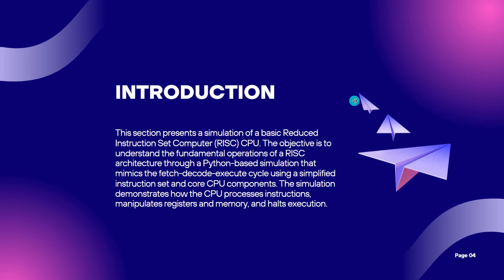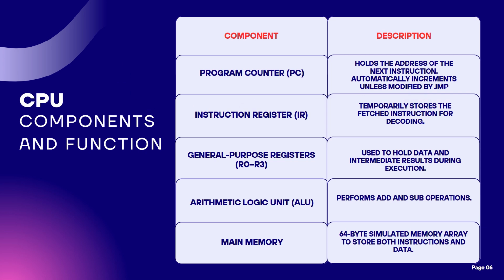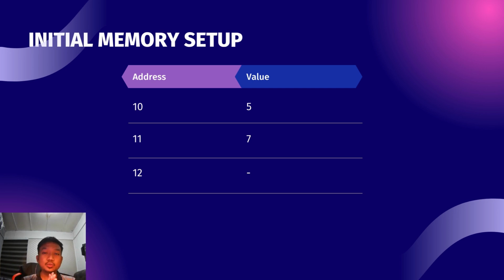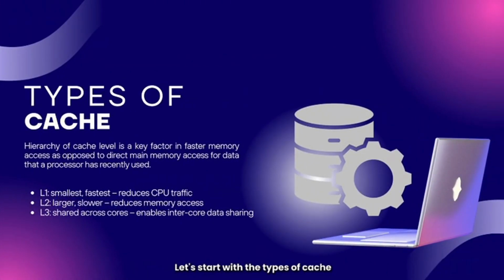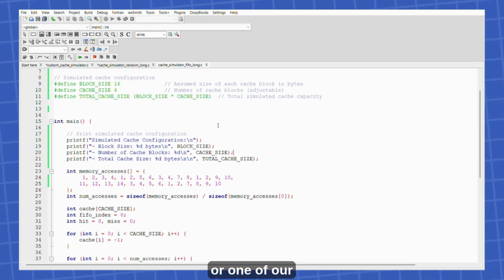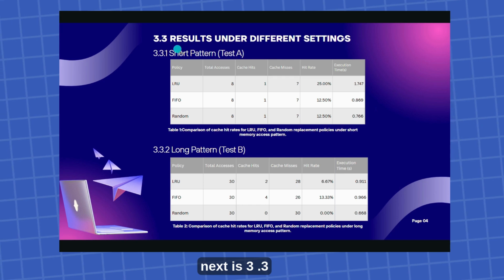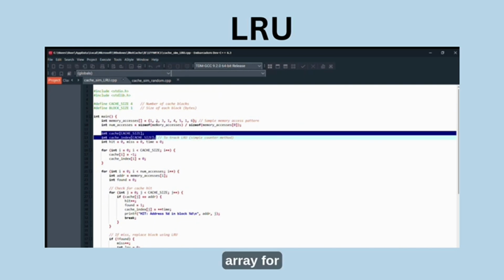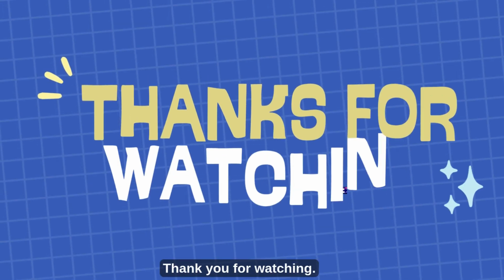TMF1214 Computer Architecture G3 VIDEO PRESENTATION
Hello and assalamualaikum, we are from group 3 and this is our group presentation for TMF1214 Computer Architecture.

Our group member is:
1. Afiq
2.Aqmal
3.Daiyanti
4.Sabrina
5.Damia
6.Nurasyikin